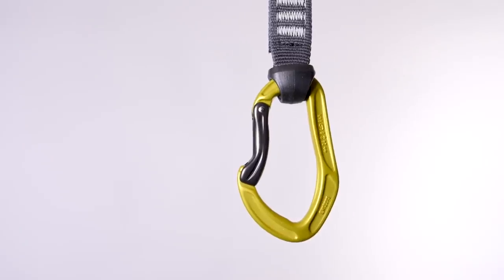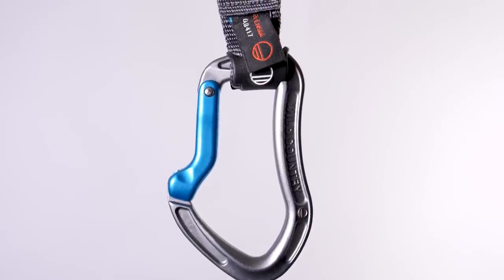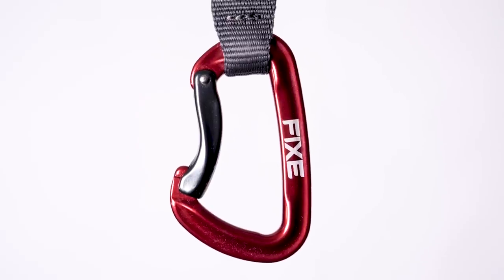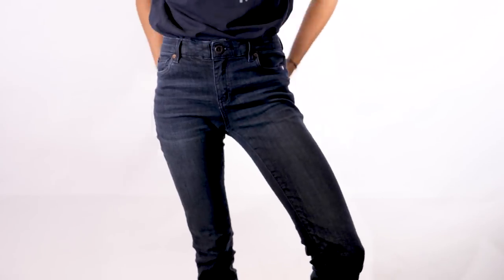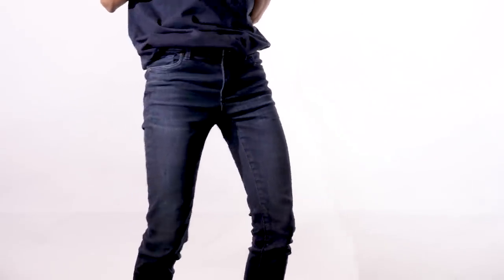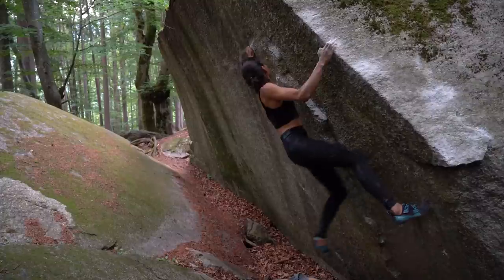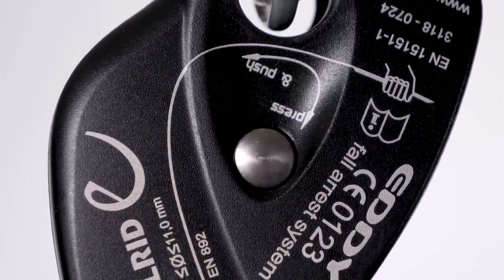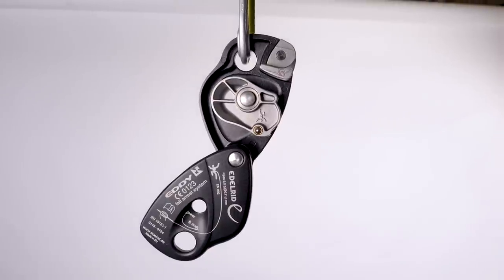Quickdraws, Belay Device + Jeans...YOU Choose... | Climbing Daily Ep.1855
From sport climbing quickdraws to Black Diamond jeans we have some exciting Gear Shows coming up for you! Today we take a look at what we have planned for the future, and let you vote on your favourite show...